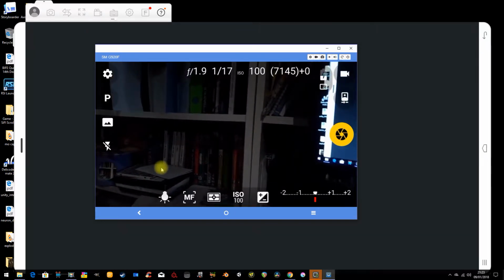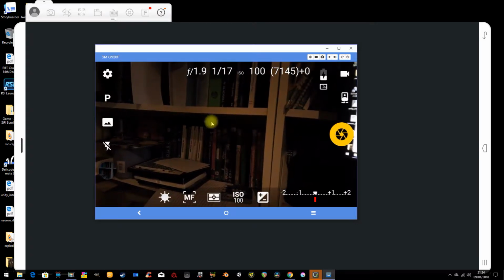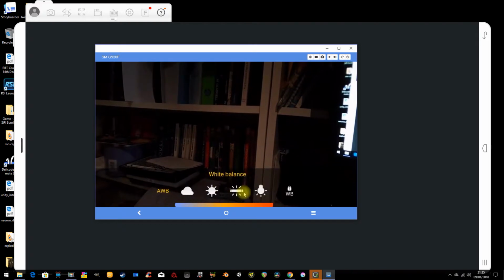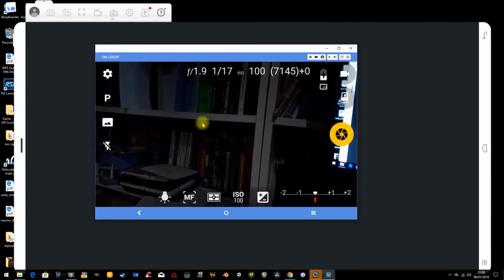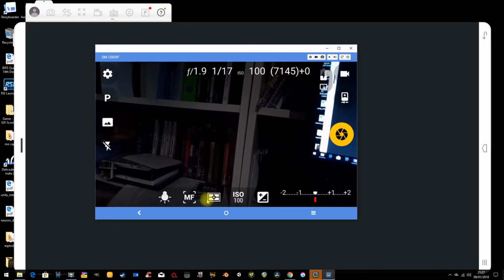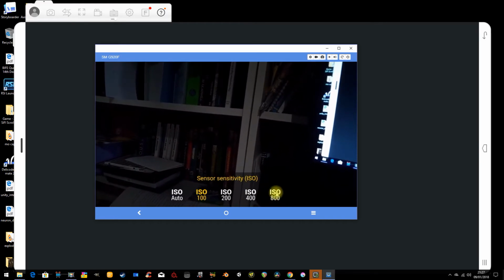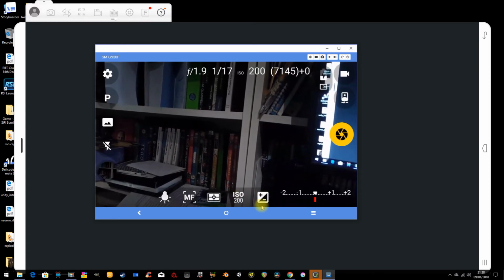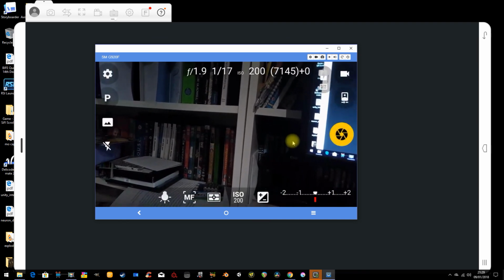Camera Phone App fV5